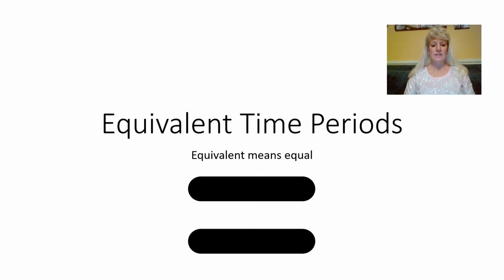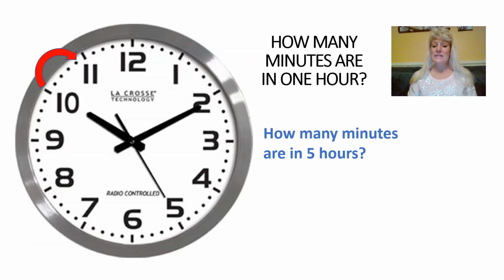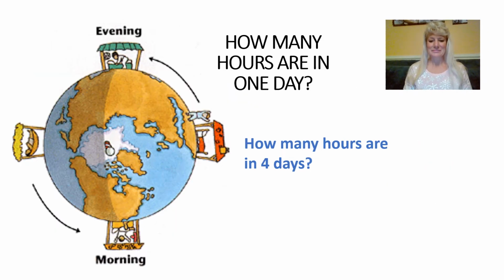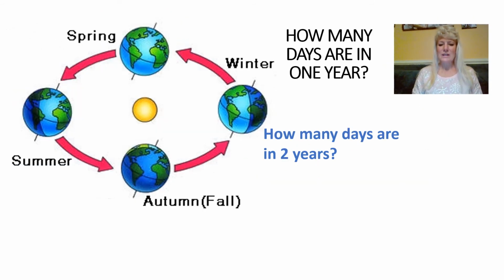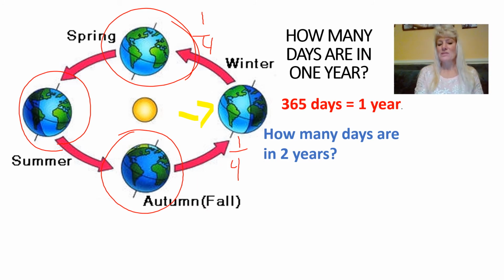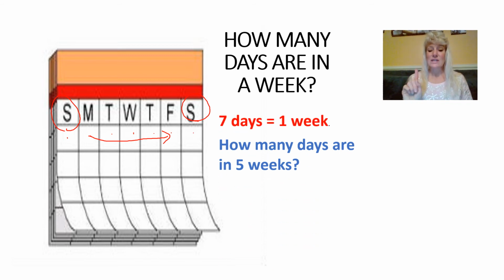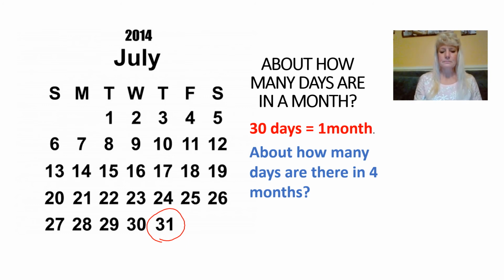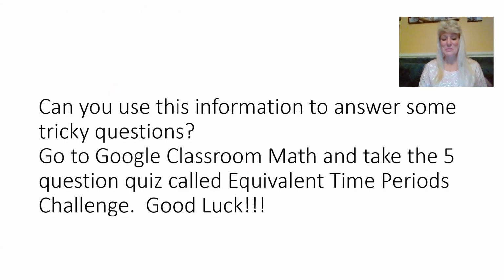Equivalent Time Periods video to watch and practice on their own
This is for students to watch and practice with equivalent amounts of time.